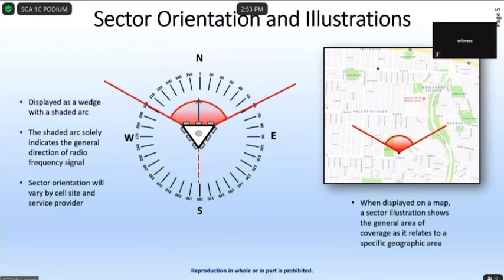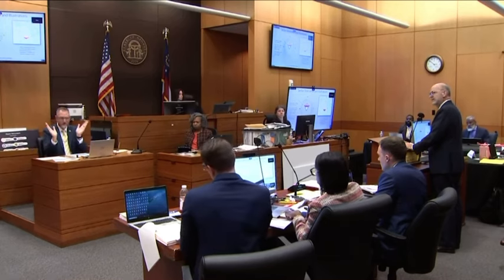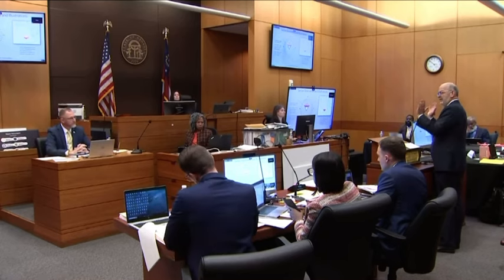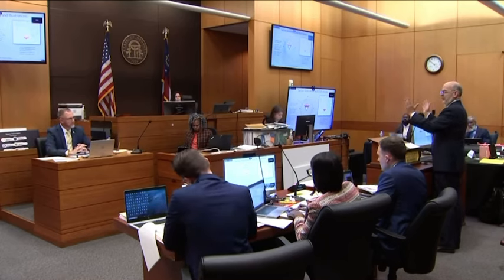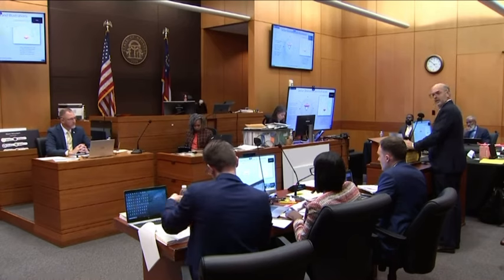Cell Tower Records 'Not Always' Show Closest Phone Location, FBI Agent Says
Deamonte “Yak Gotti” Kendrick’s lawyer Doug Weinstein cross-examined FBI Special Agent James Berni.

Berni analyzed phone records for Jeffery "Young Thug" Williams and other alleged Young Slime Life gang associates, around the time of Donovan Thomas' murder on Jan. 10, 2015.

Weinstein is trying to show the jury that the cell tower locations Berni gleaned from the records aren't as exact as prosecutors may want them to think. A cell phone pinging a tower means it can be in a lot of places, and sometimes phones don't ping the closest tower.

05:35 "Typically the device chooses the closest tower," Berni testifies.
"OK, but again as you said, not always the closest tower, correct?" Weinstein asks.
"Yeah, because not all towers are created equal," Berni answers.